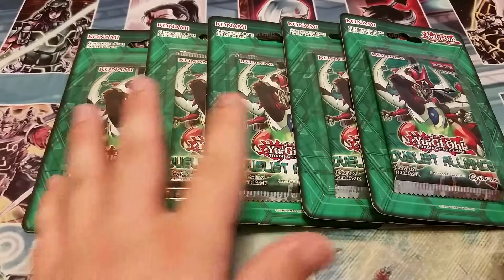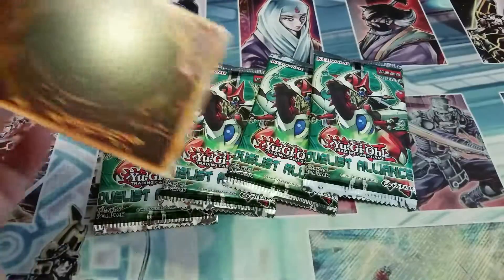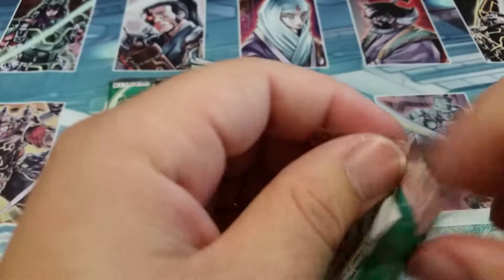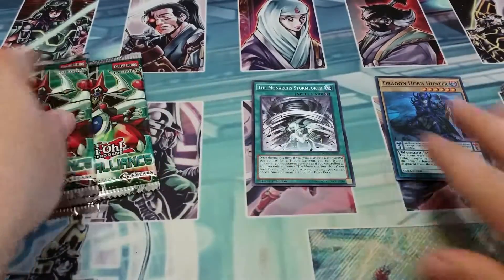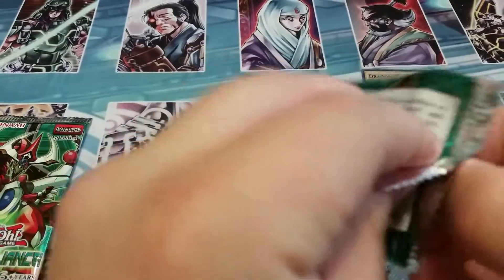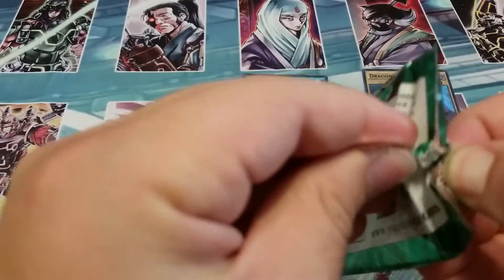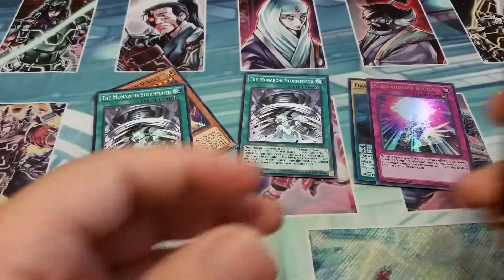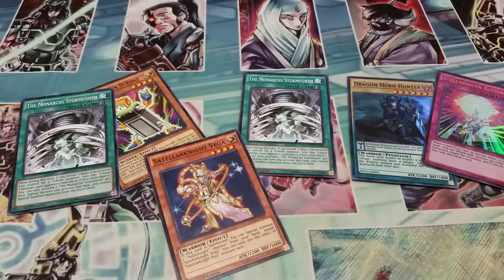Duelist Alliance 5 Pack Opening!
Hey guys coming at you today with 5 Duelist Alliance packs! Definitely a good set with many great archtypes. Will be uploading 5 Galactic Overlord packs layer today and also have 3 Duelist Alliance packs from my friend jimmy. Links to the videos are below. Thanks :)